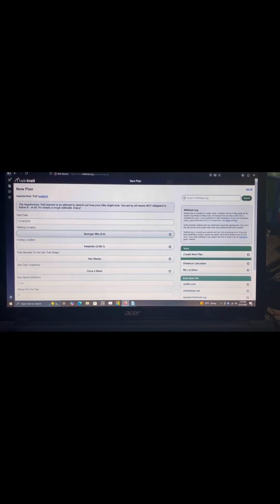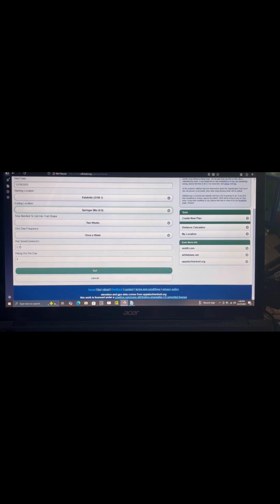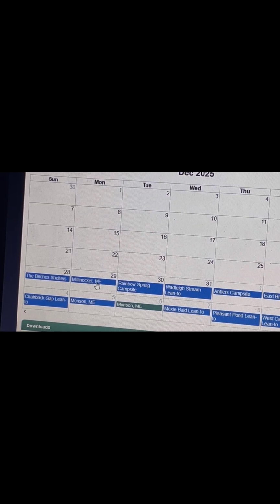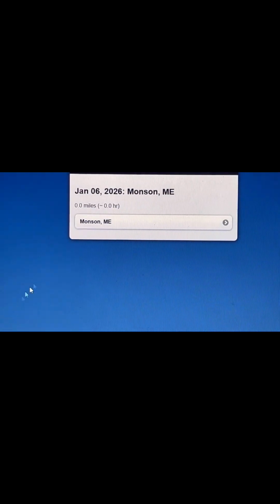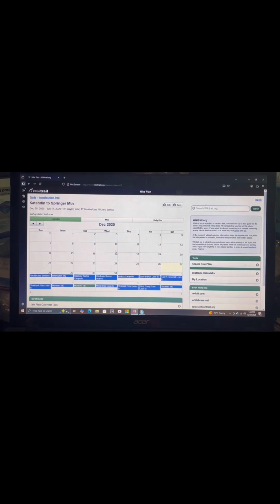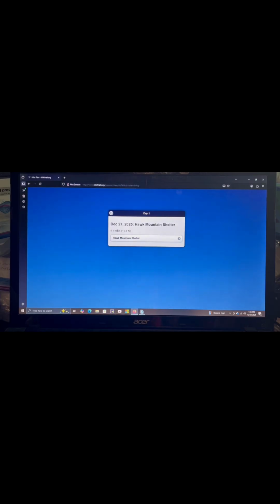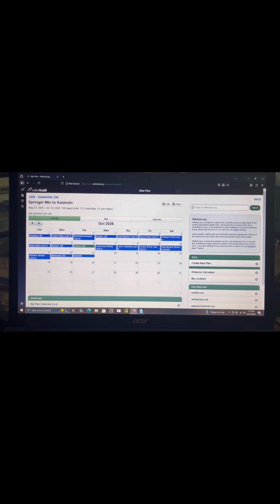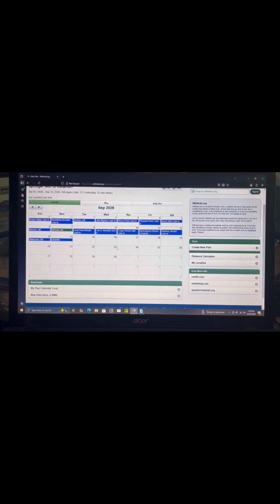BIG D’S AT PREP- Trail Planning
I begin my planning by going to WIkitrail. Org and use a couple of books to help.